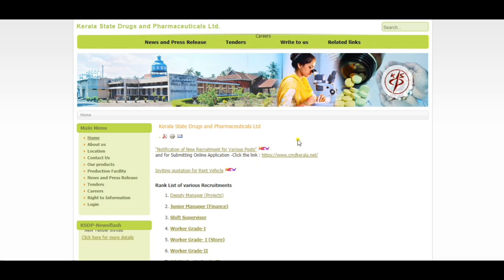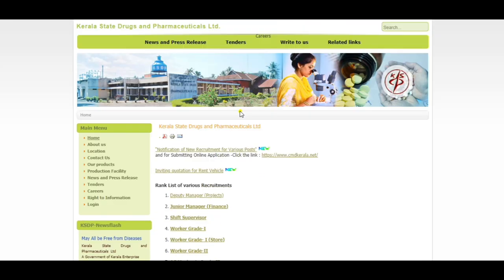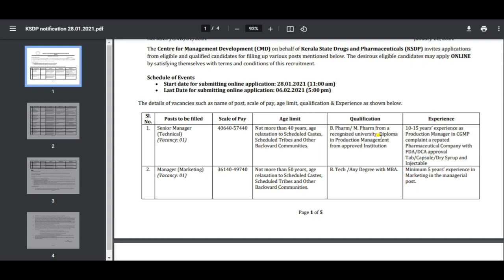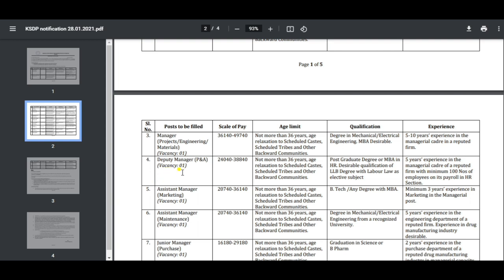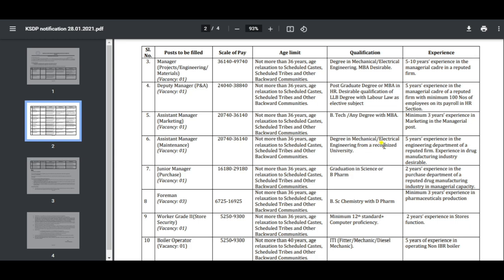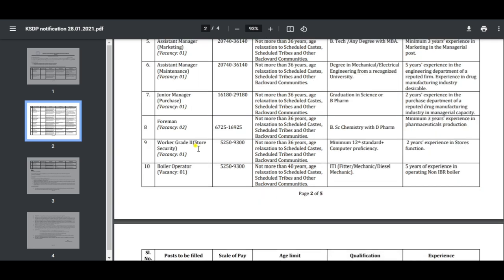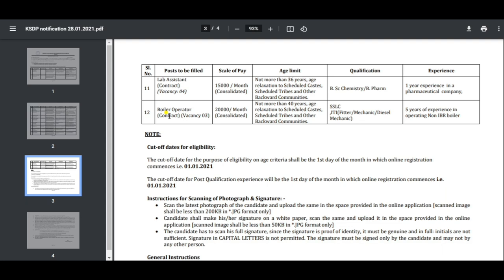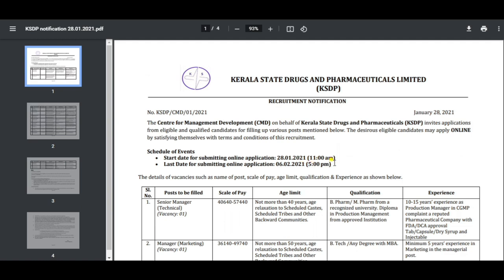കേരള സ്റ്റേറ്റ് ഡ്രഗ്സ് ആൻഡ് ഫർമസുടിക്കൽസിൽ ജോലി /Kerala State Drugs and Pharmaceuticals Recruitment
Kerala State Drugs and Pharmaceuticals Recruitment 2021
KSDP jobs 2021
Kerala State govt jobs- Latest vacancies

This channel is created for new job vacancy news in Kerala, India and Gulf countries. It includes Government-Private jobs, Freshers-Experienced jobs, Technical-Non Technical jobs, Educated-Non Educated jobs, Permanent-Temporary jobs so on.
        Each and every job vacancy news belongs to me will share as public videos or community post.
This channel also shares education related videos. keep watching all videos.

  I ALWAYS WELCOME YOU ALL TO WATCH AND COMMENT YOUR VALUABLE OPINIONS AND SUGGESTIONS.